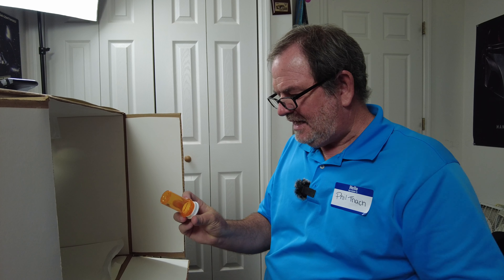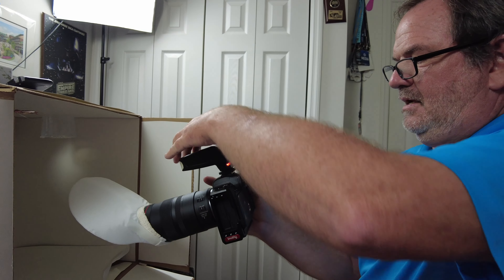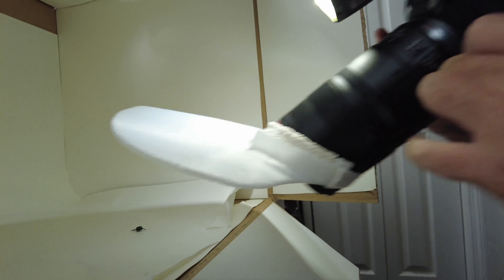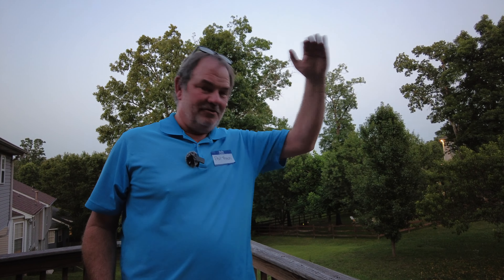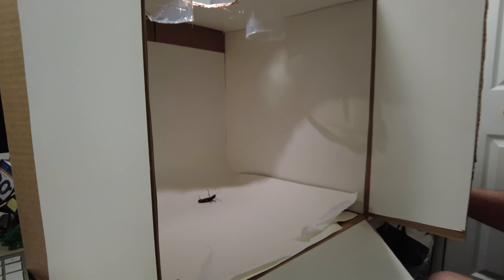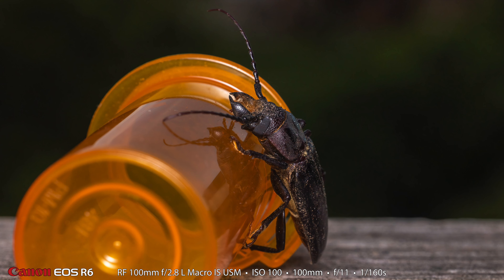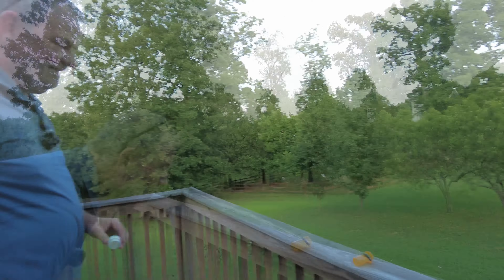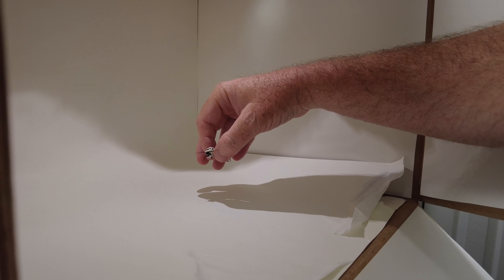Macro Photography of "Bugs from Work" Episode 5 Canon RF 100mm f/2.8 Macro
Occasionally, I see exciting insects while I'm at work, so I decided to start capturing them and making macro photographs of them at home after work. In this video, you'll see me using the Canon EOS R6 and the RF 100mm f/2.8 Macro lens along with the Meike MK-320 flash and a Crafty Bells Diffuser to make these photos. All of the subjects were released in the same condition as when they were captured.

Crafty Bells Diffuser  - They will ship to the United States.